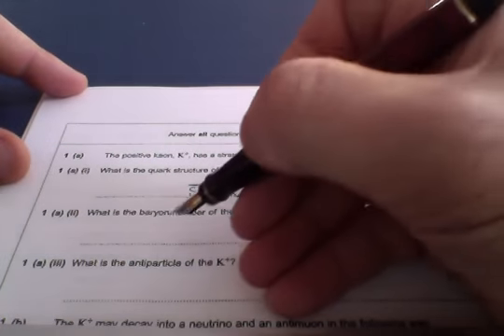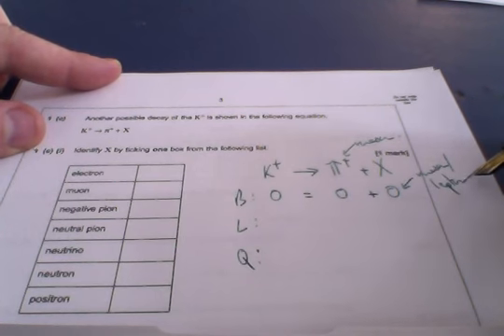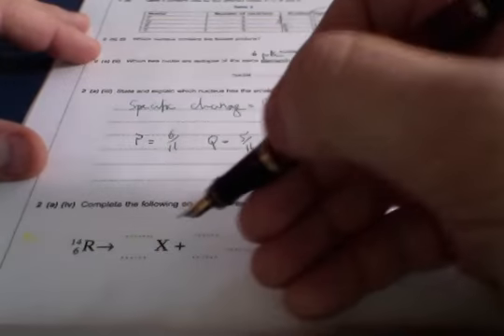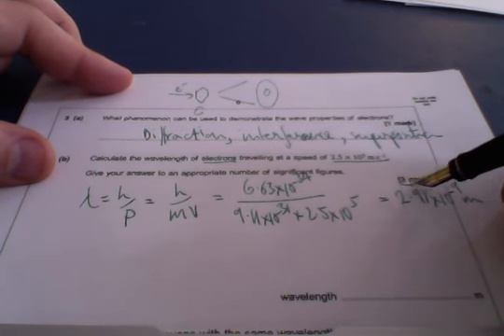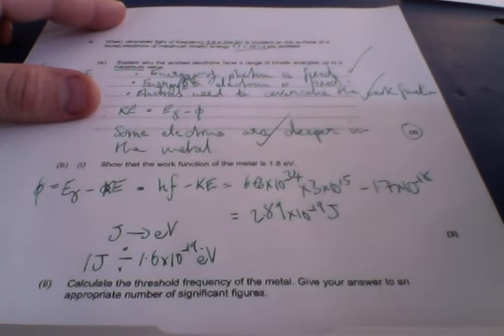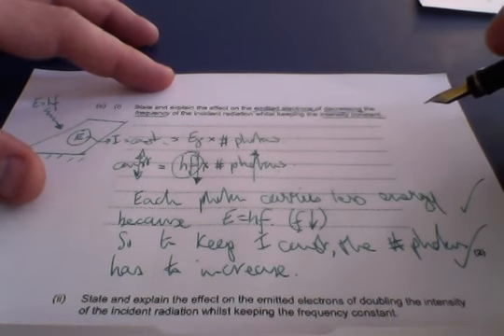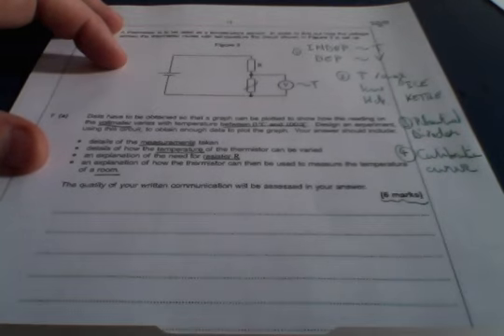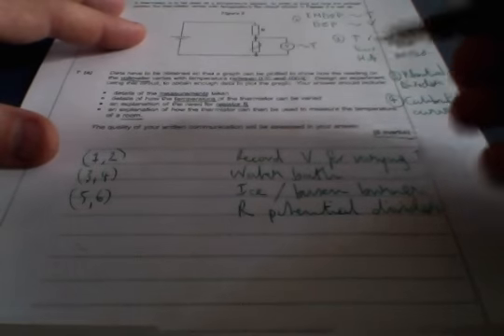2015 AS Lent Mock PHY1A14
This was the Yr12 mock Physics paper. Most of the questions are taken from the AQA PH1YA Summer 2014 past paper.